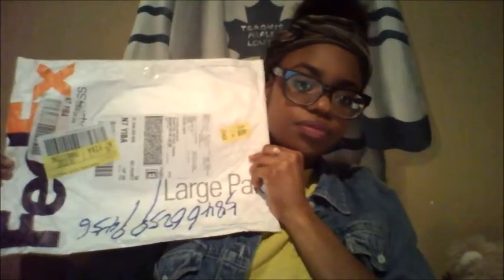First Impressions Aliexpress Malaysian Natural Wave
Hey Guys!
I ordered some hair on Aliexpress and decided to show you. This hair is Malaysian Natural Wave in  14", 16", and 18".

AliExpress Vendor